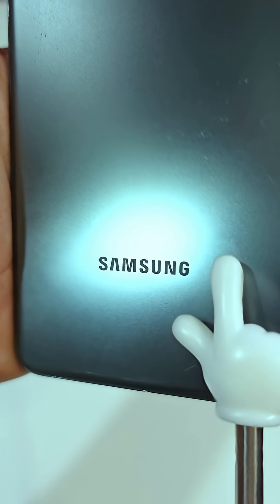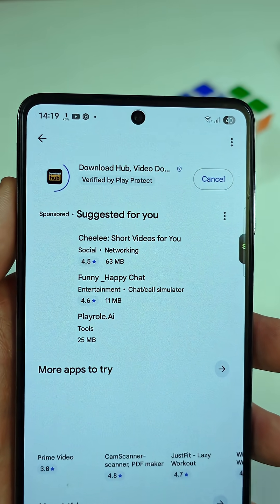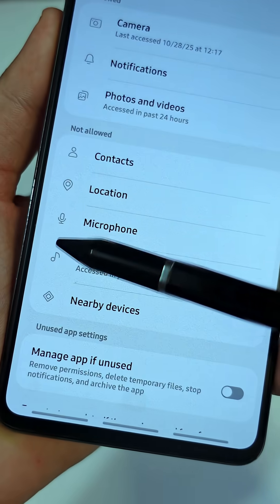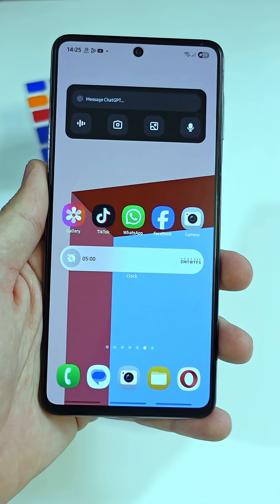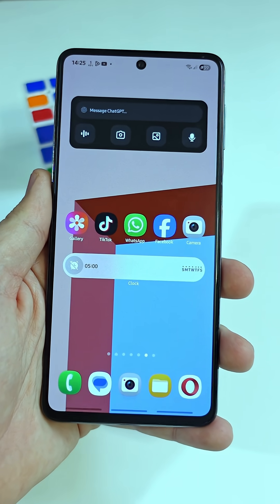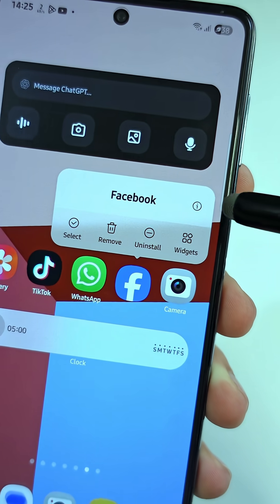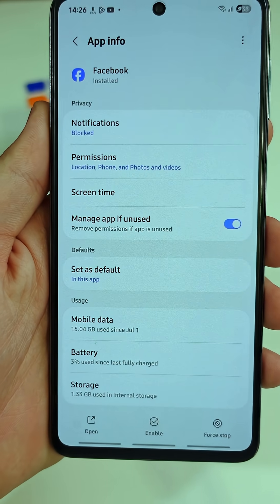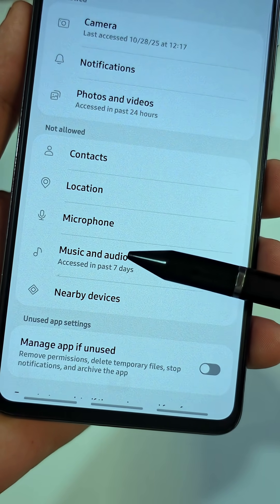STOP SCROLLING IF YOU USE A SAMSUNG PHONE 📱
Most Samsung users miss this simple Android privacy feature that stops apps from spying or tracking data.
In this short, I’ll show you how to stop any app from accessing your data without uninstalling it.
Just tap and hold the app, open Info, and turn on “Manage app if unused.”
Protect your privacy and make your iPhone friends jealous.